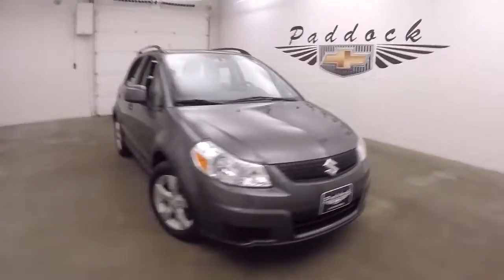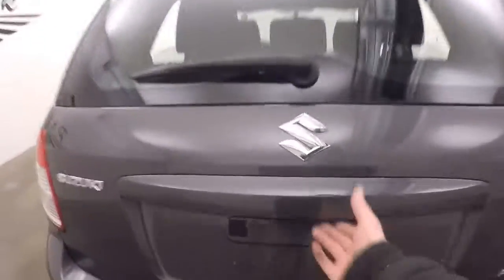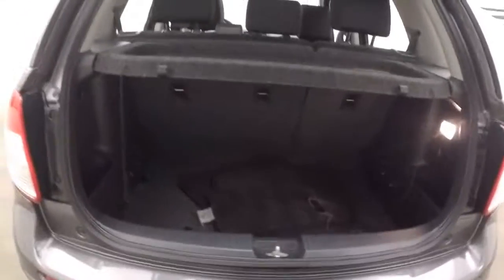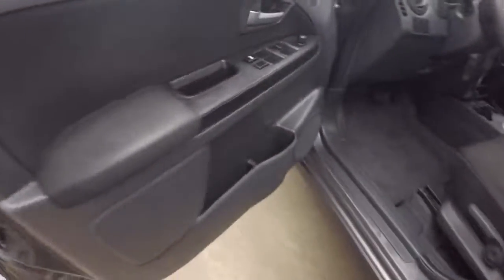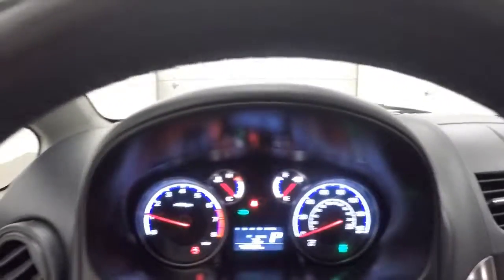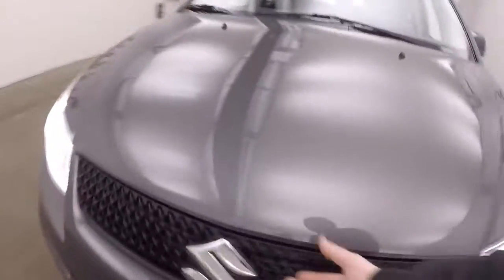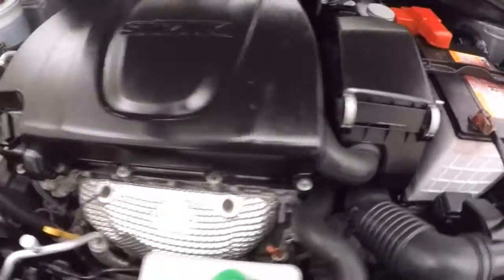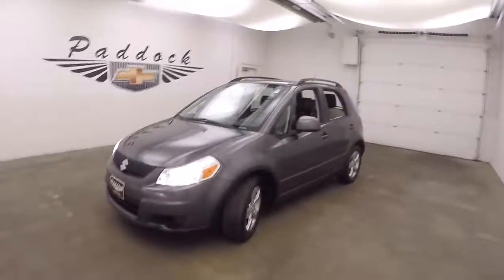P4854 Suzuki SX4